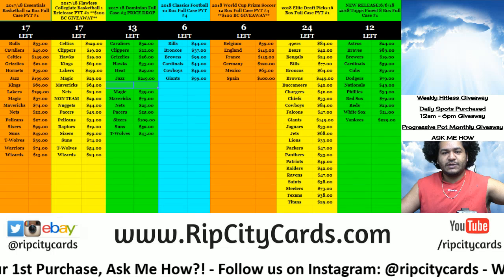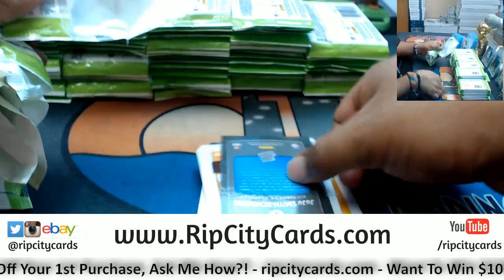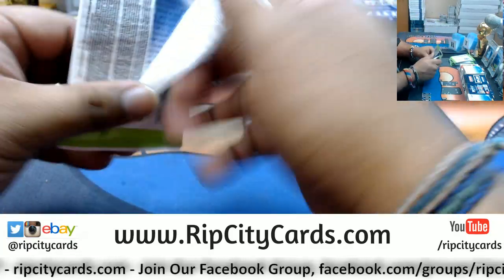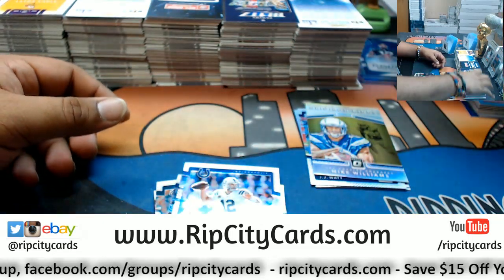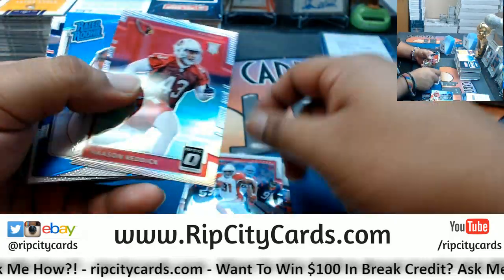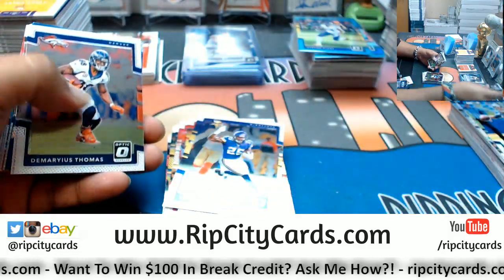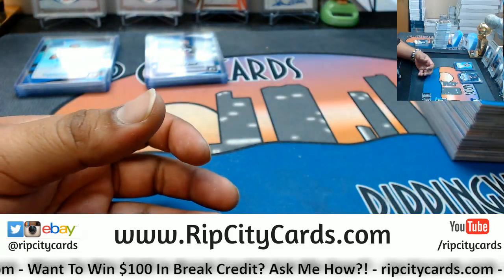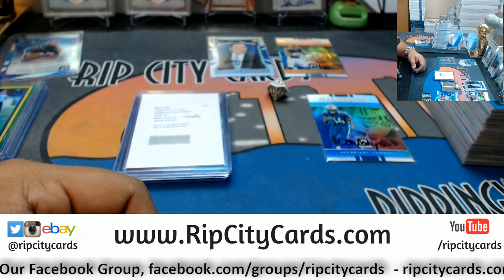2017 Optic Football Half Case #17 eBay